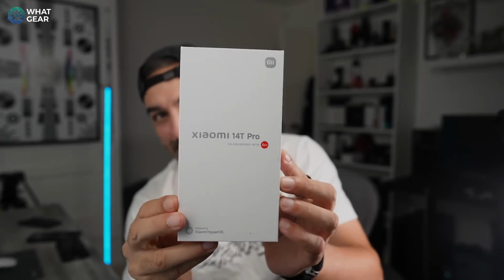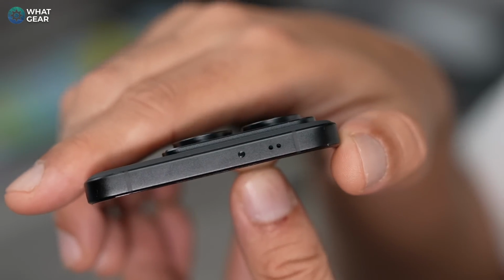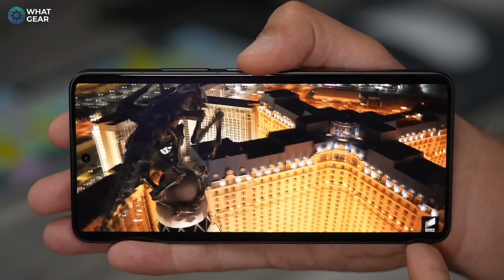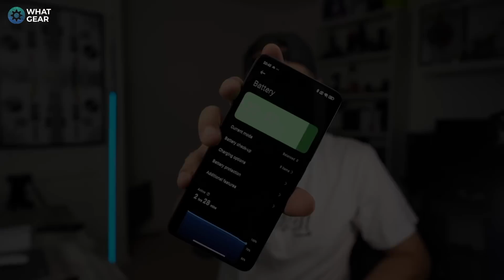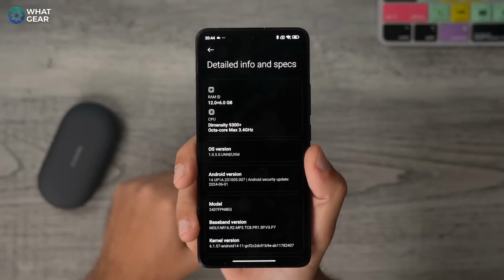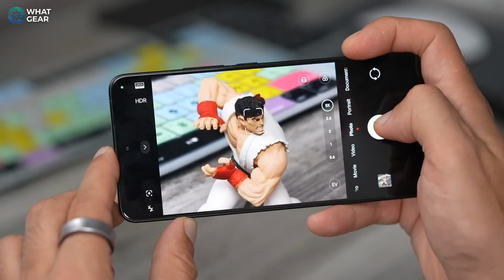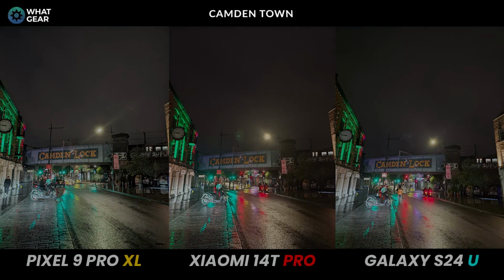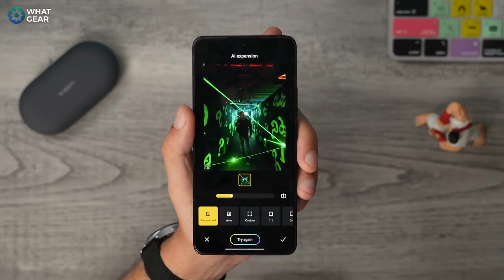Xiaomi 14T Pro - Cheaper & Better Than The Best? ( BLIND CAMERA TEST, BENCHMARKS, REVIEW )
Here is the Xiaomi 14T Pro. In this video, you'll see a quick unboxing. A close look at the new design, a blind camera test vs the Pixel 9 Pro & Galaxy S24 Ultra. And I'll also show you the areas is which Xiaomi has managed to cut the cost of the device down. Check it out!

Xiaomi 14T price

00:00 - Xiaomi 14T Unboxing
01:05 - The Design
02:43 - The Display
04:15 - Battery and charging
05:26 - The Chipset
06:15 - The Camera hardware
07:21 - Xiaomi 14T vs Galaxy S24 Ultra vs Pixel 9 Pro Camera
11:11 - The Software